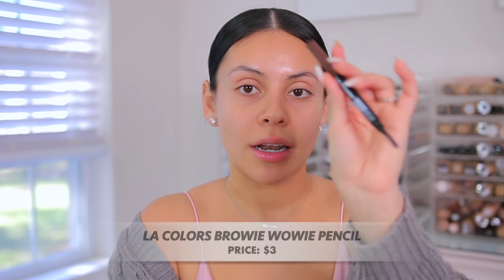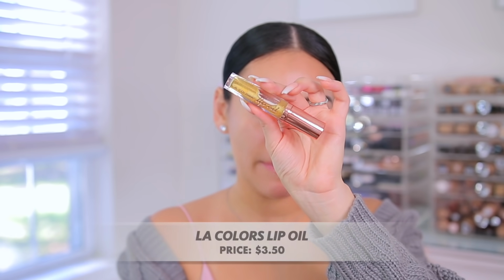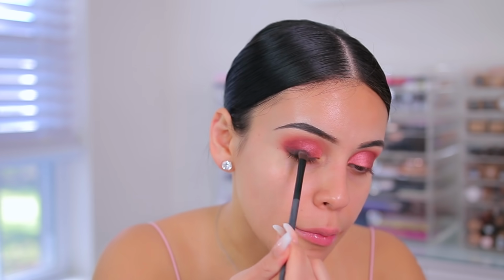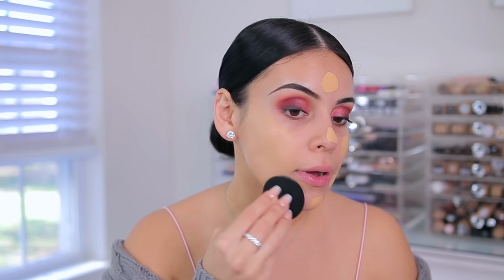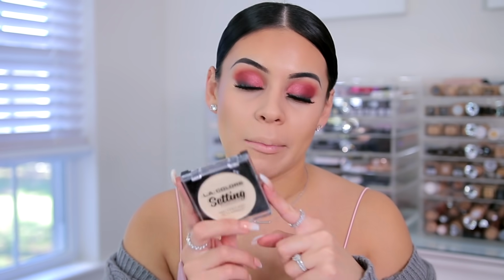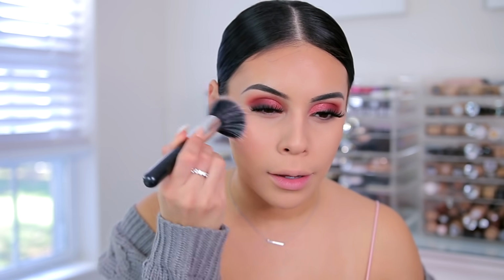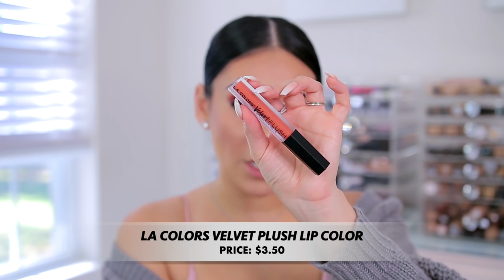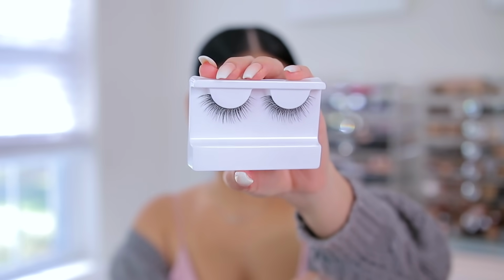FULL FACE USING ONLY LA COLORS! SO affordable...OMG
BROWS:

- LA Colors Browie Wowie Pencil
- LA Colors Browie Wowie Pomade

EYES:
- LA Colors NUDE 18 COLOR EYESHADOW PALETTE | Nude Heat
- LA Colors Drama Lash Mascara
- LA Colors 3D Faux Mink Lashes (Jodie is the only style I like)
- LA Colors Auto Eyeliner | Brown

FACE:
- LA Colors Skin Perfecting Primer
- LA Colors Truly Matte Foundation
- LA Colors Ultimate Cover Concealer | Wheat
- LA Colors So Cheeky Blush & Highlight Palette
- LA Colors Strobing Powder | Champagne & Gold Halo
- LA Colors Rad Rouge Blush | Preppy
- LA Colors Bronzer | Natural
- LA Colors Translucent Setting Powder
- LA Colors  Setting Spray

LIPS:
- LA Colors Matte Lipstick | Bewitched
- LA Colors Velvet Plush Creamy Lip Color | Twist

- Sweater | Target
- Necklace | Target
- Body Suit | Tjmaxx

💖 FAQ'S
-- Editing Program I Use: iMovie (you can download it if you have a MacBook)

xoxo,

Jasmine ♡ | JuicyJas